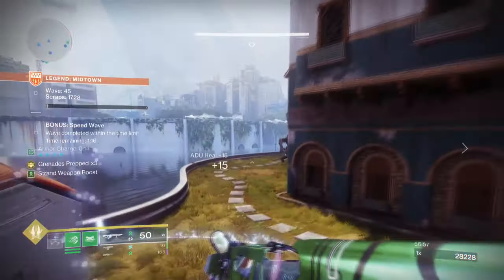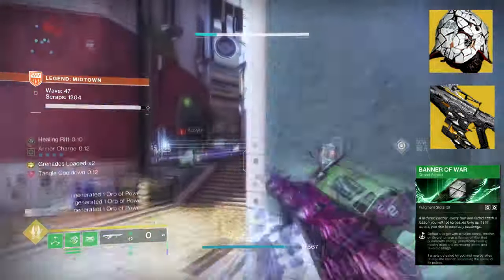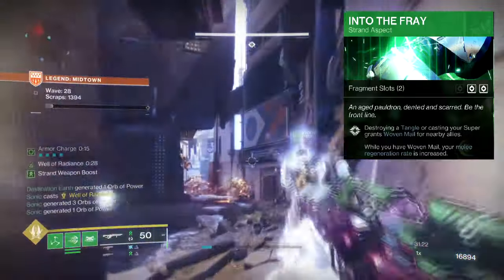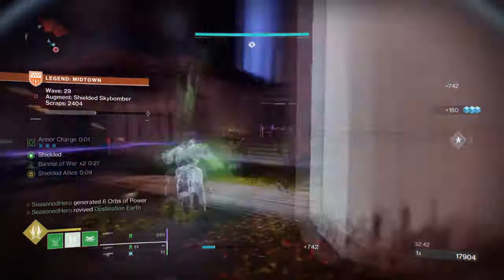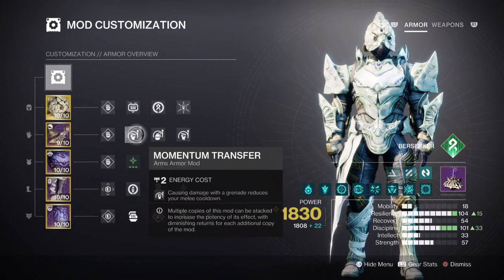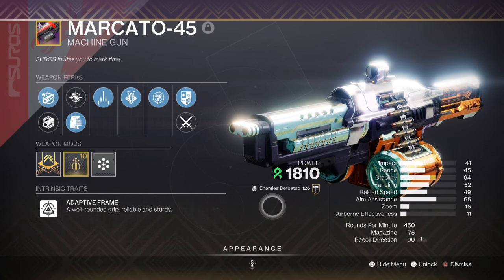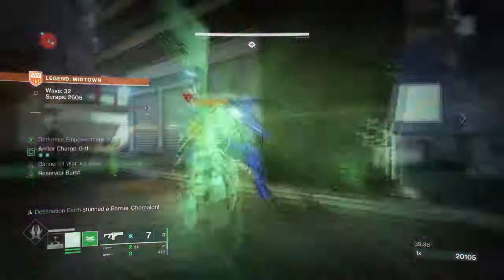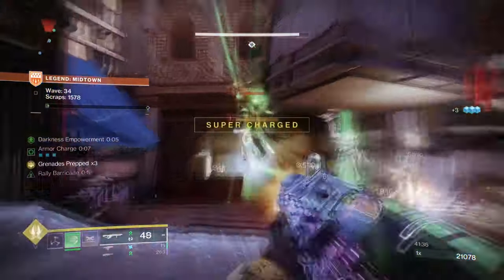Best Strand Titan Onslaught Build Players Will Love! (PRECIOUS SCARS) Titan PvE Build - Destiny 2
If you prefer safety over raw power then this strand banner of war titan build is just for you! Effectively with this build in mind your be able to support, suppress and empower your team via banner of war and precious scars effect. Great for reaching the endgame wave of onslaught mode in destiny 2.

00:00 Intro
00:59 Exotic
02:39 Subclass & Fragments Breakdown
04:19 Stats & Mods
06:10 Weapons and Perks
07:16 Conclusion

Enjoy :D